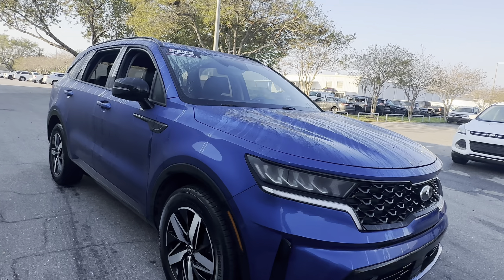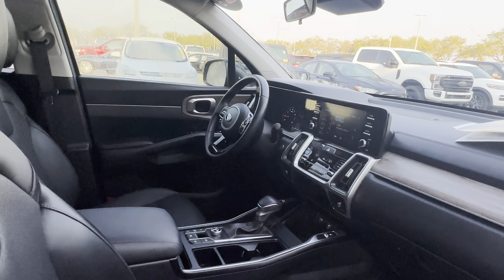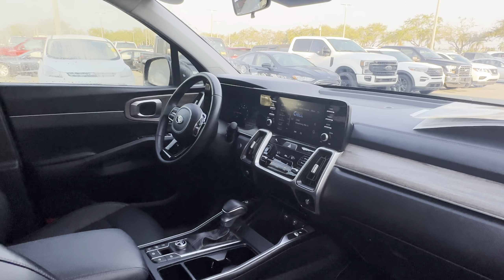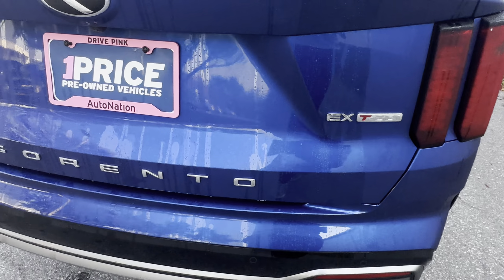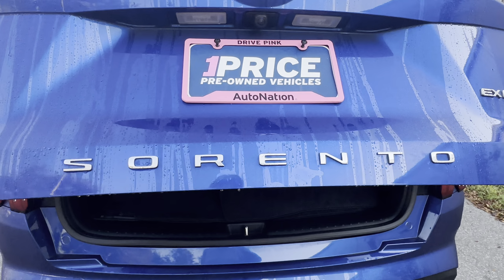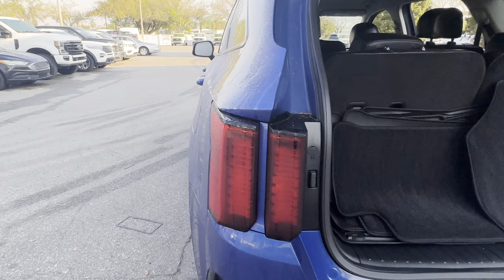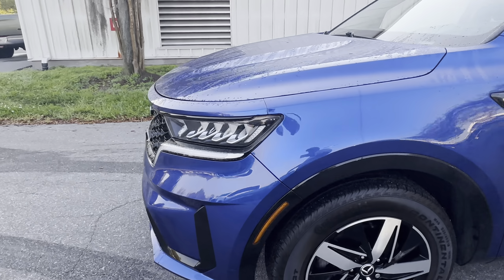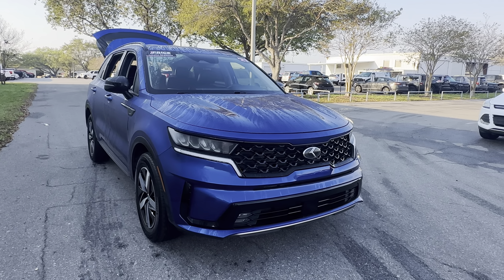2021 KiaSorento EX SUV Blue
2525 34th St North
stock# MG033698

2.5l  I-4